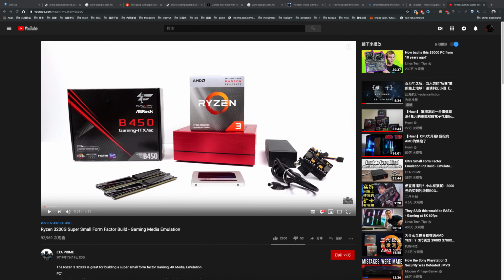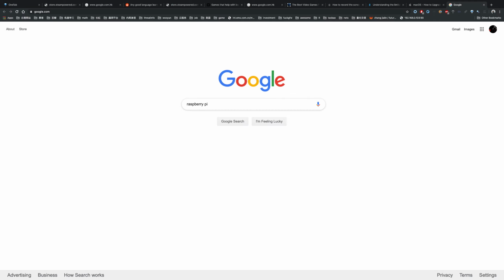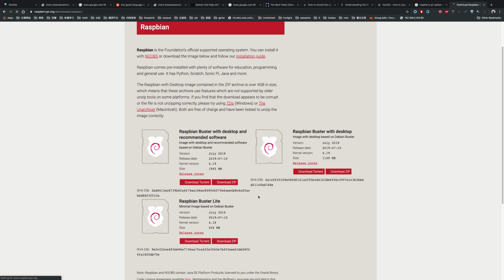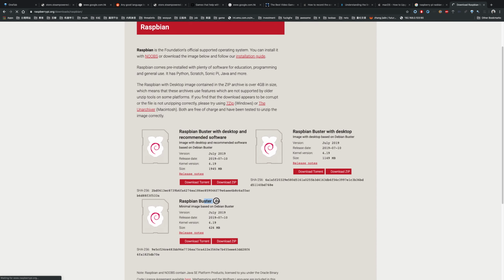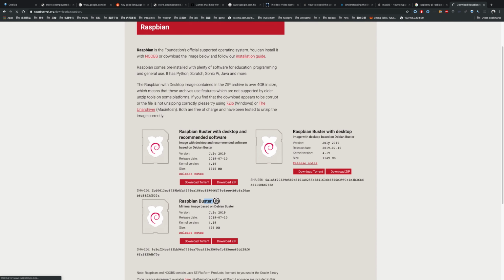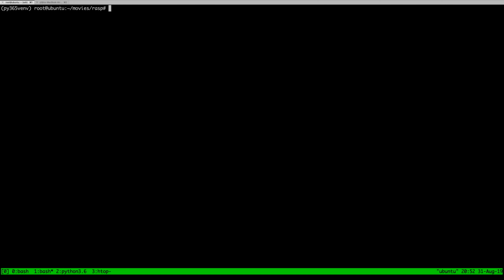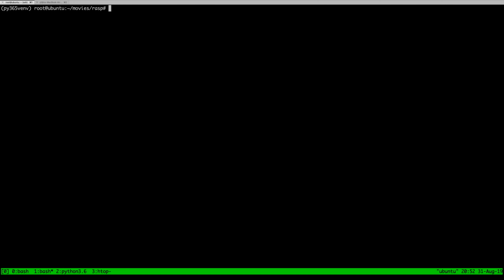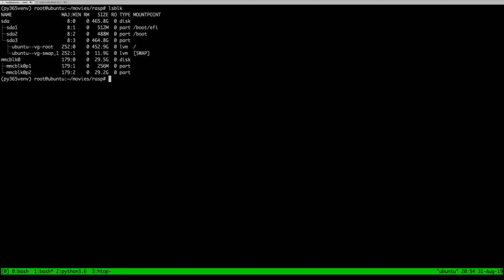install raspbian to sd card on linux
recorded with mac quick player, internal microphone